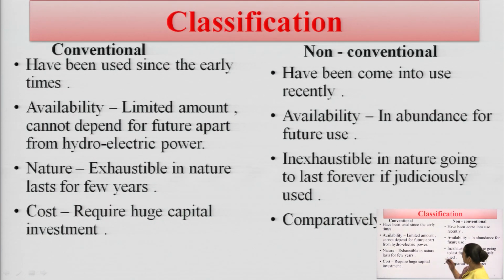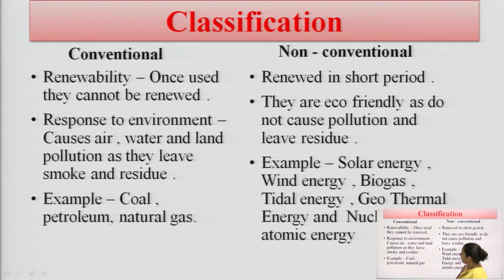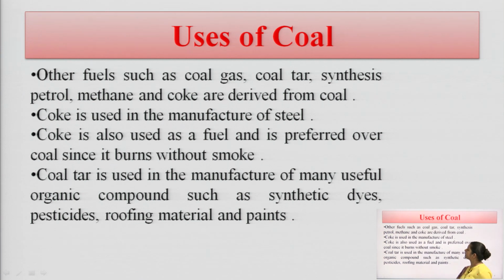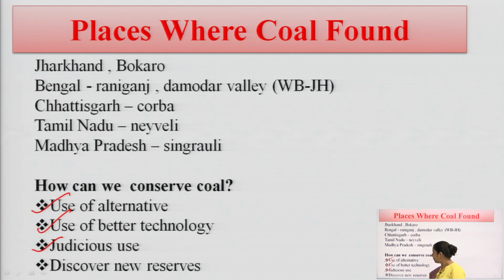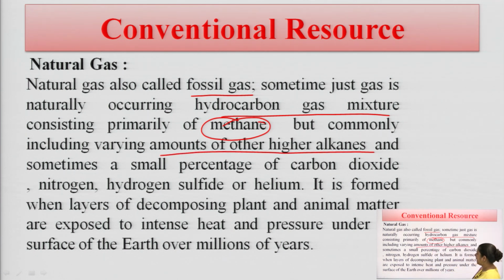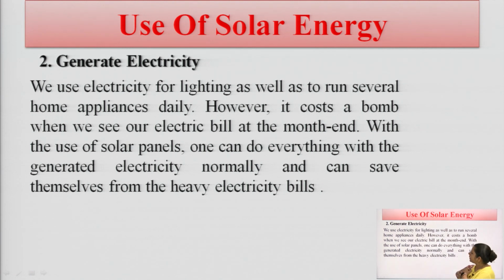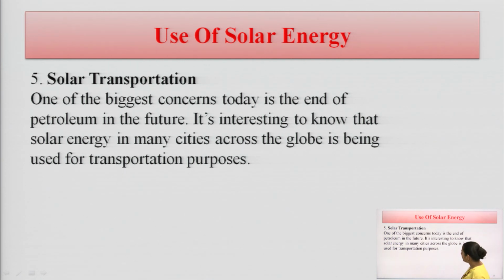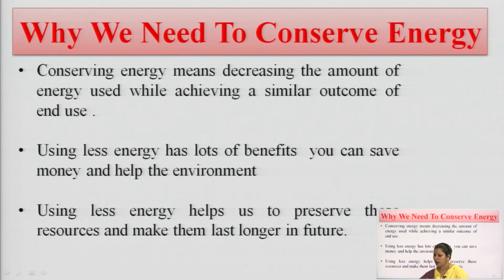Energy Resourses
Subject:Pharmacy
Course:Environmental Sciences